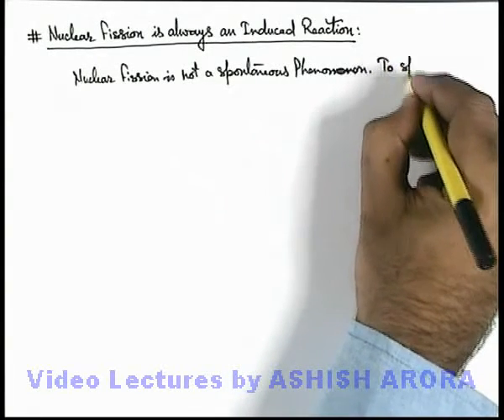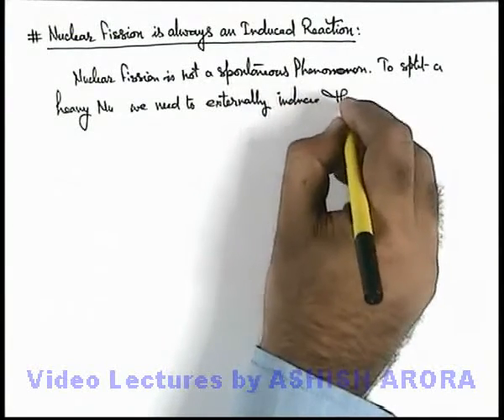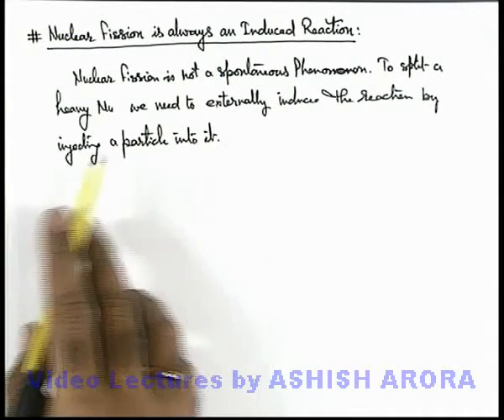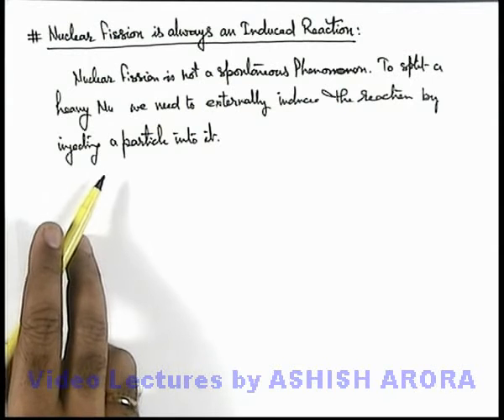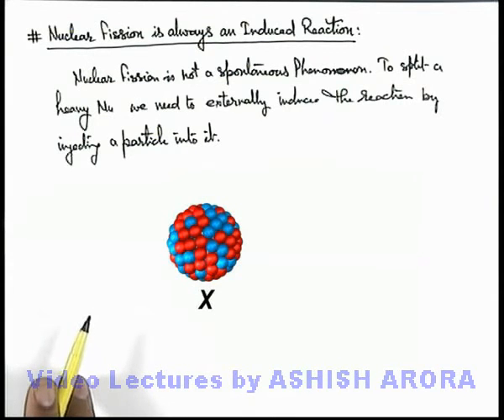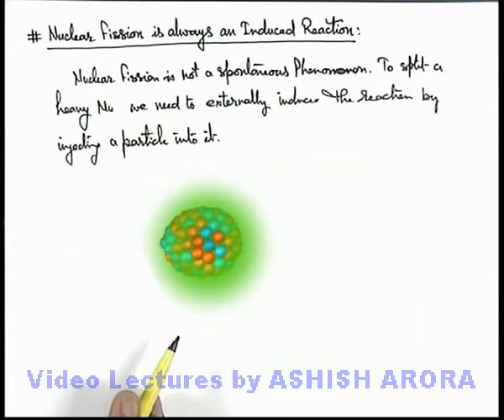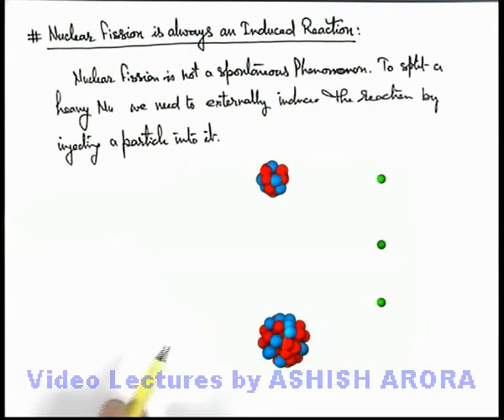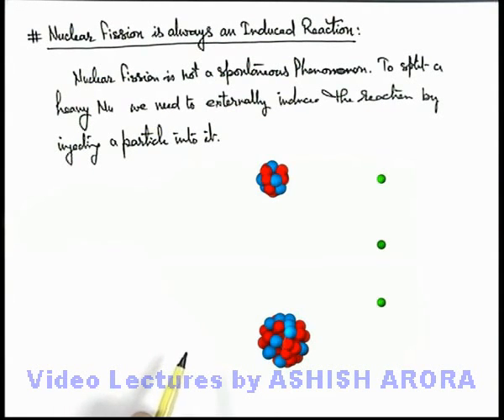Class 12 Physics | Nuclear Reactions | #4 Nuclear Fission is Always an Induced Reaction | JEE & NEET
PG Concept Video | Nuclear Physics | Nuclear Fission is Always an Induced Reaction by Ashish Arora